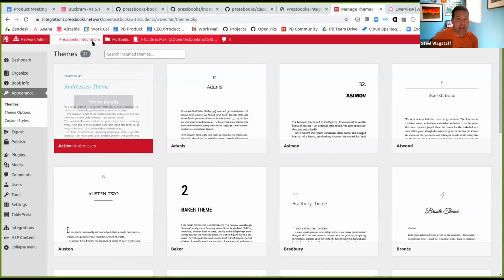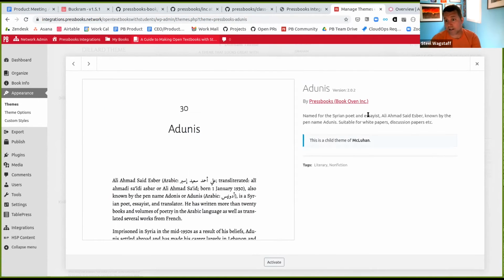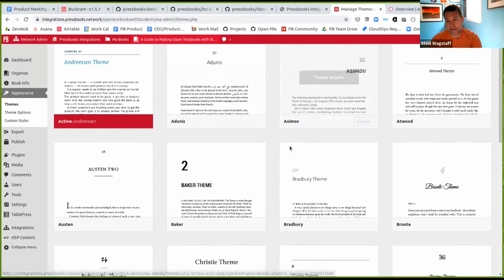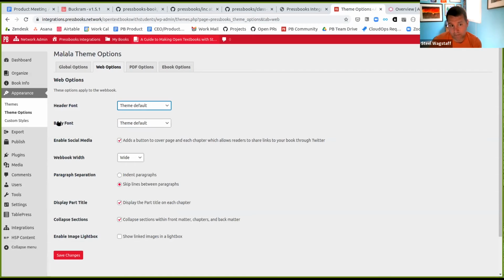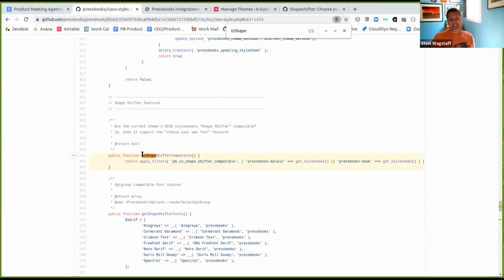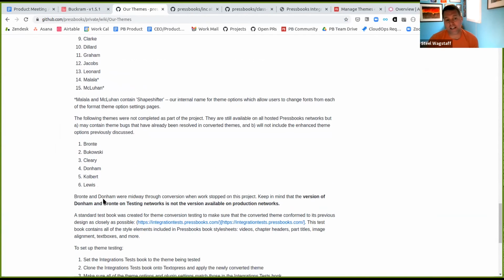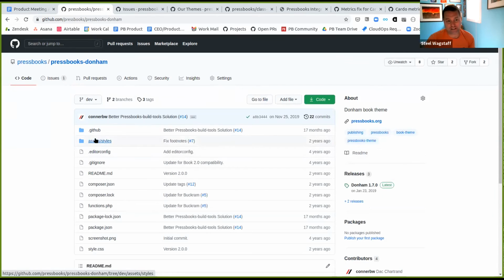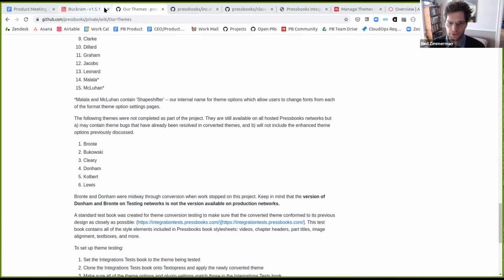Child themes at Pressbooks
A short introduction to Pressbooks child themes and how they work